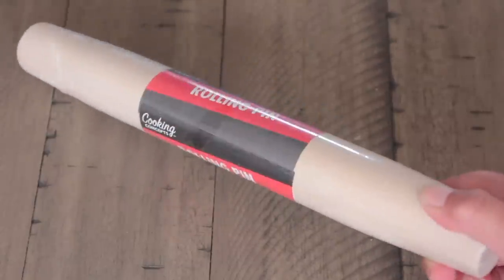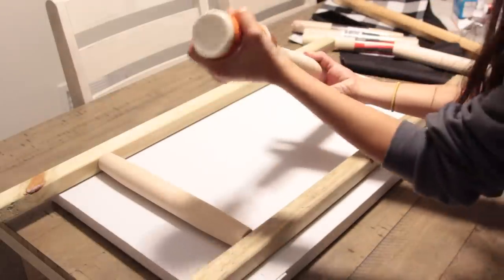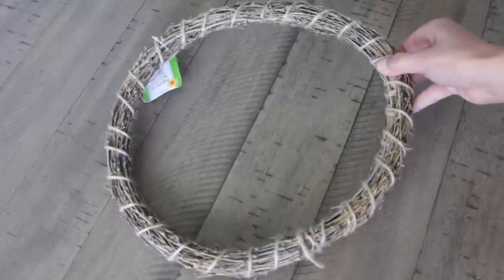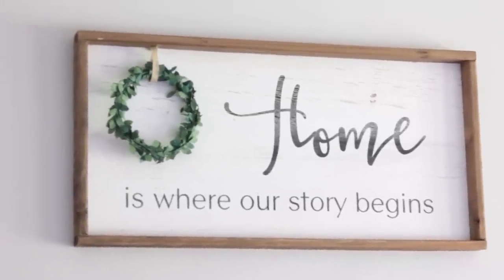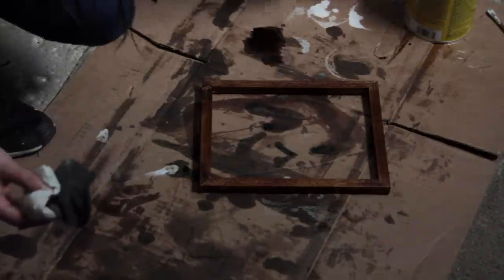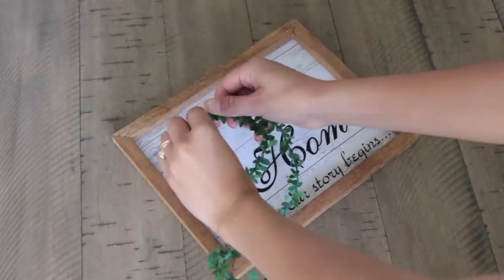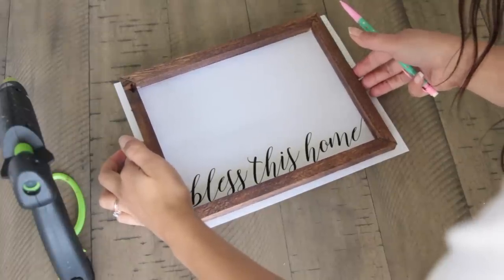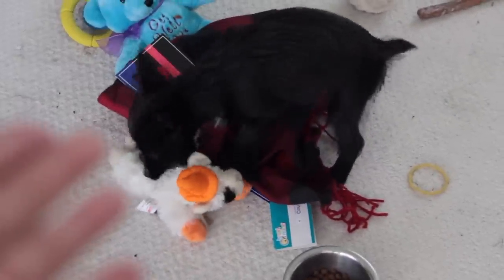DOLLAR TREE DIY POTTERY BARN DUPES FARMHOUSE DECOR